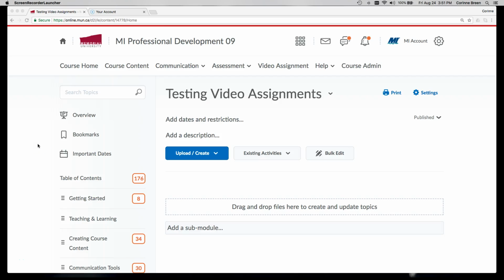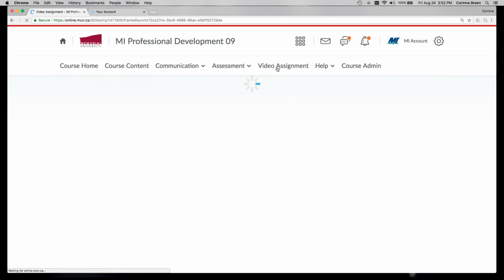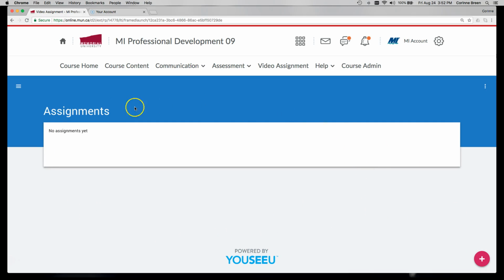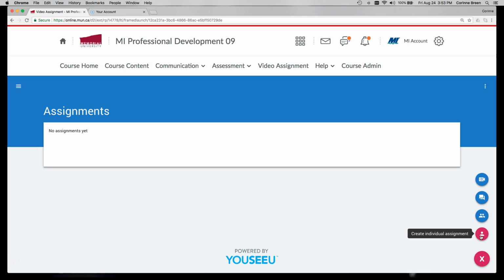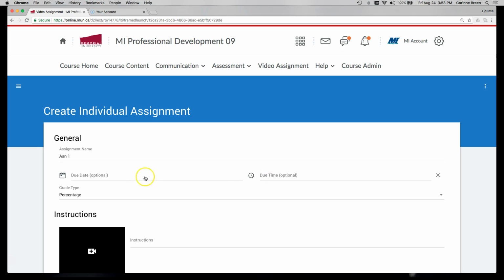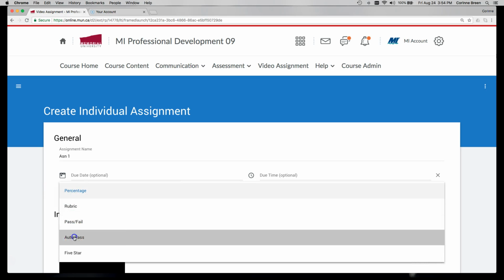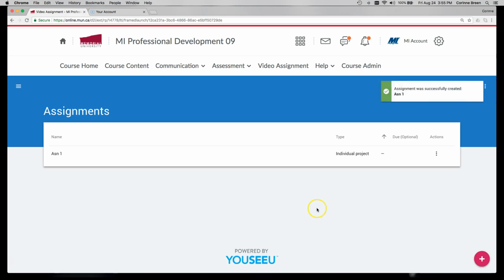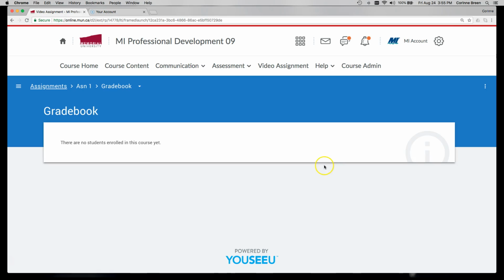Video asn setup for instructors